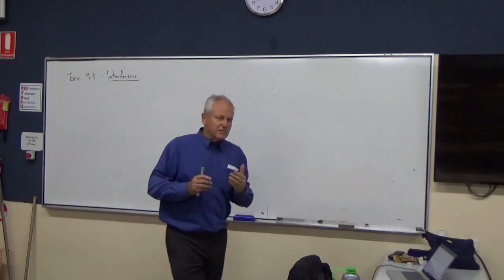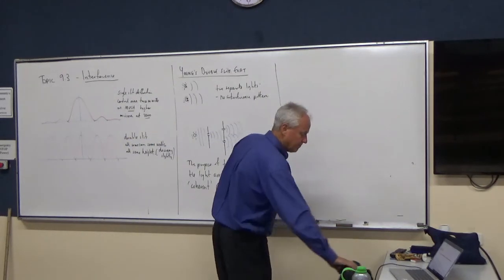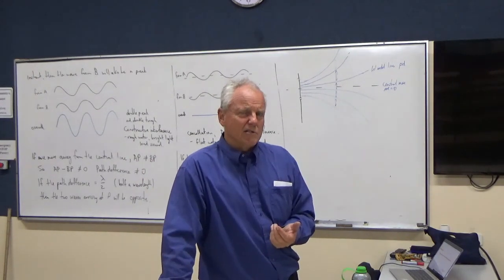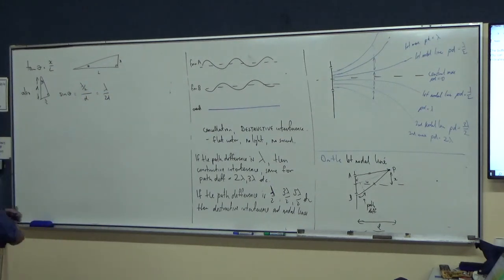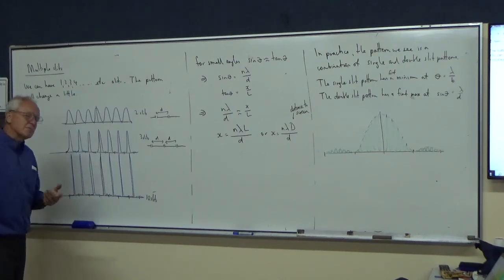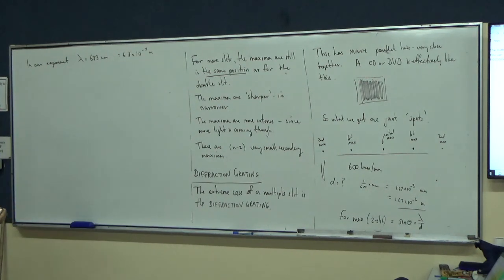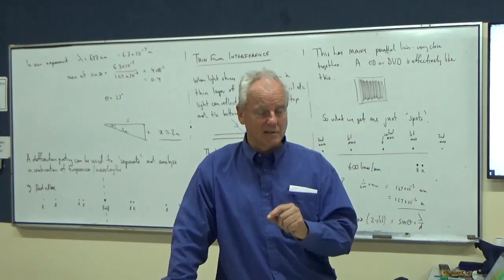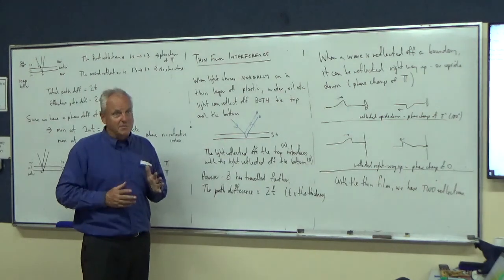Year 12 PHYS HL Topic 9.3 20200327